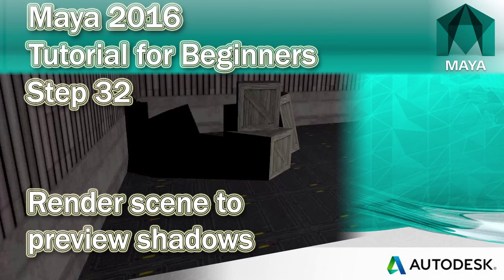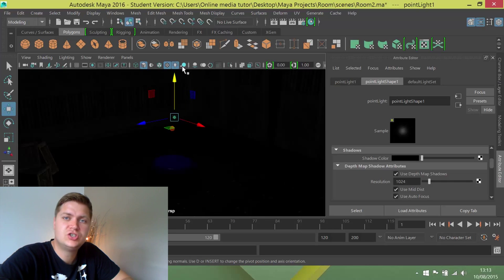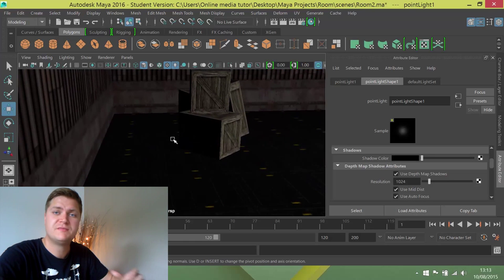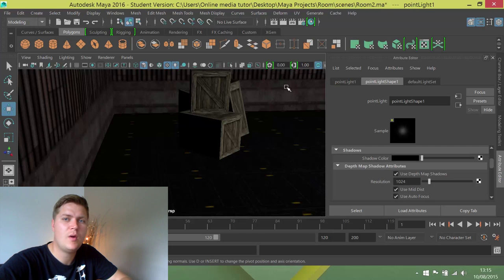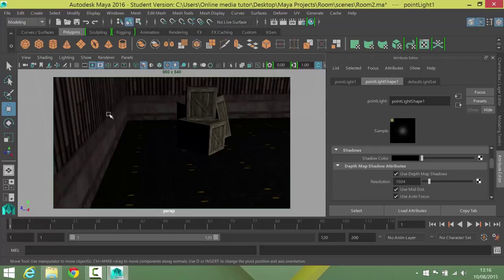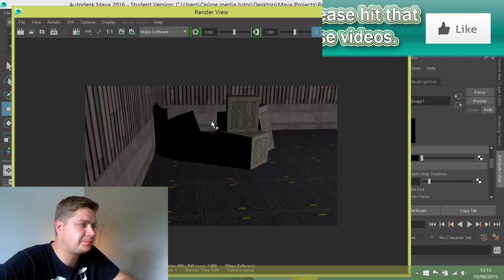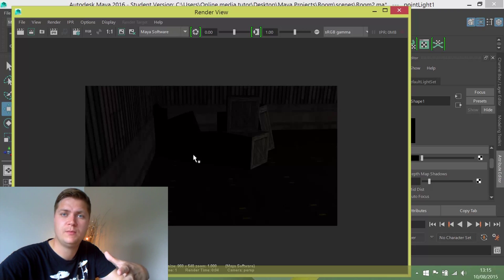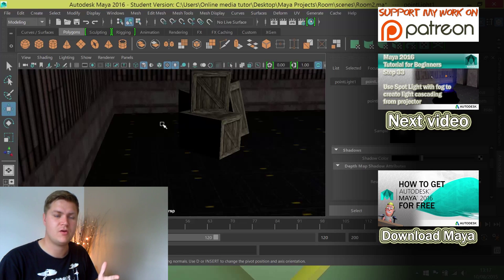#32 How to render a frame in Maya 2016 | Preview shadows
In this step of my Maya 2016 tutorial series you'll render your scene for the first time to allow you to preview the shows on the light you created in the previous step. .